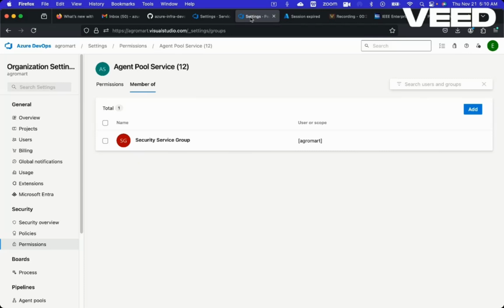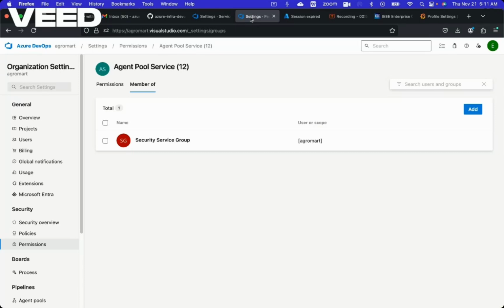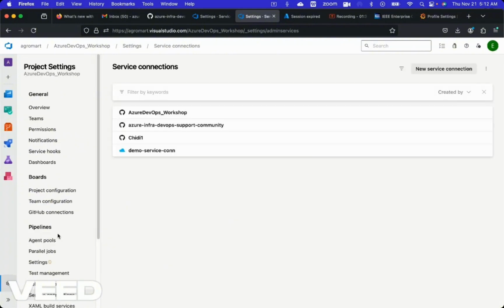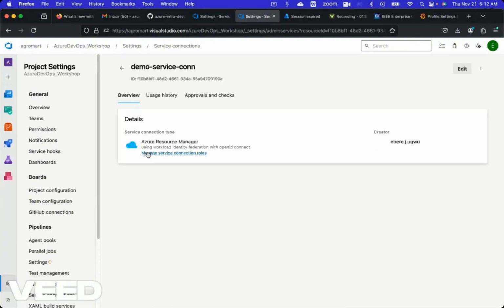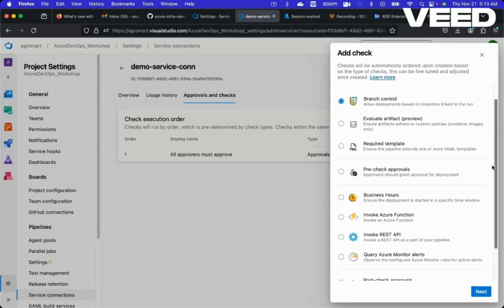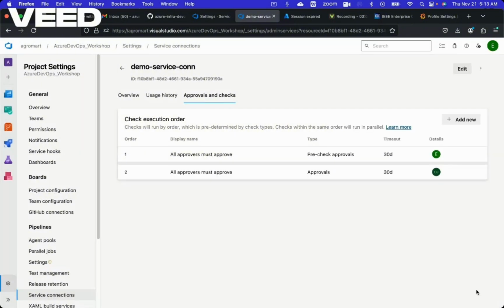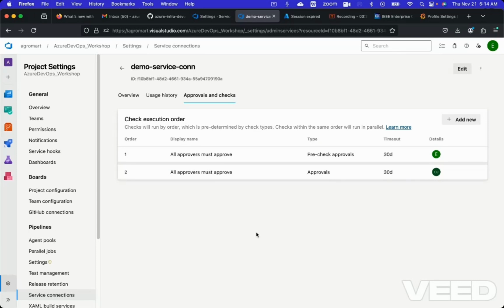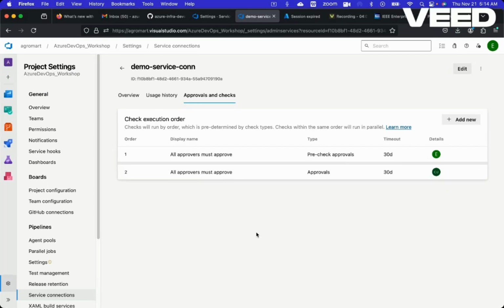Approval checks on Azure DevOps service connection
Understand how to implement approval checks on Azure DevOps service connection and secure its usage.